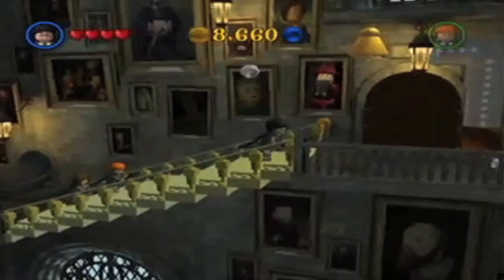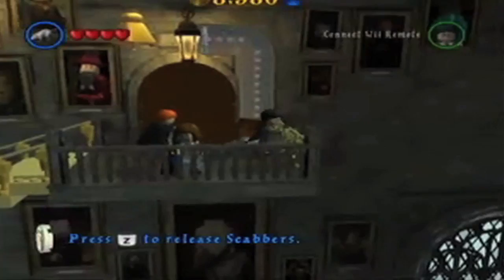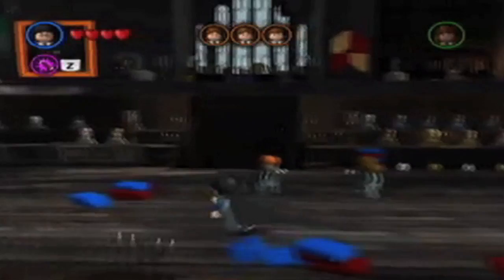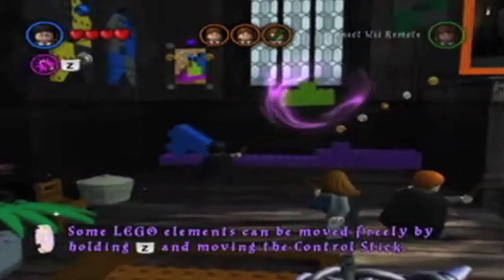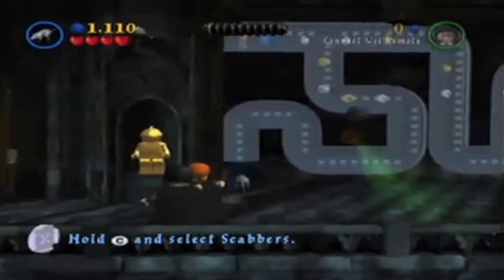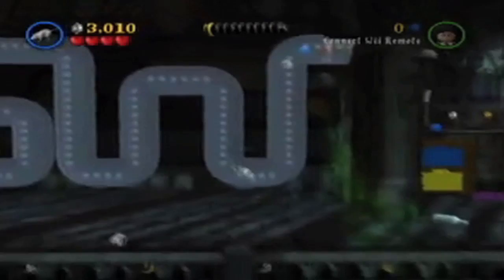Jason HP walkthru pt2.mov